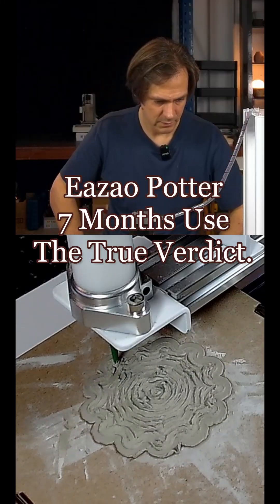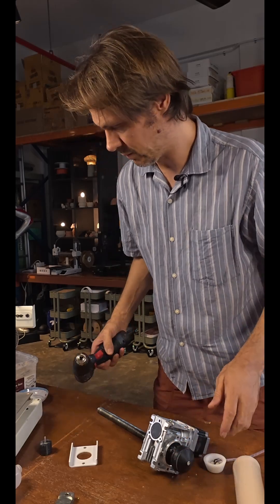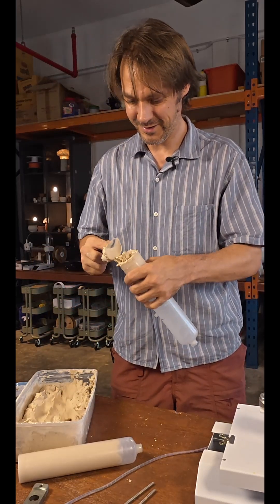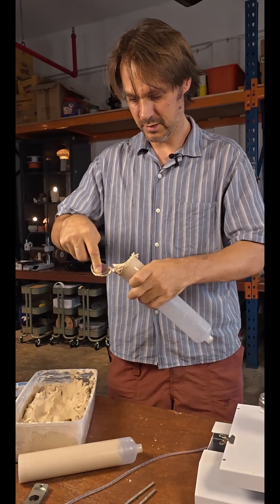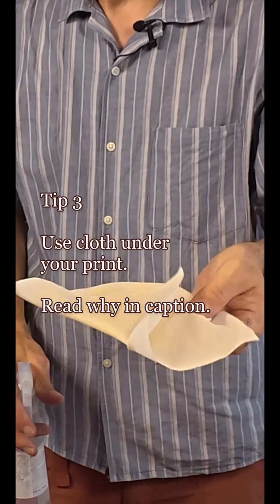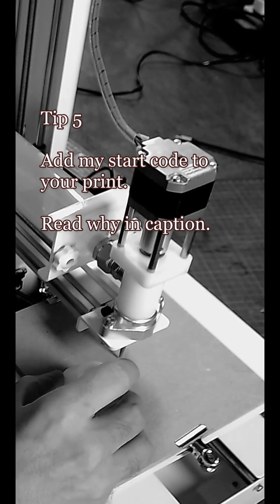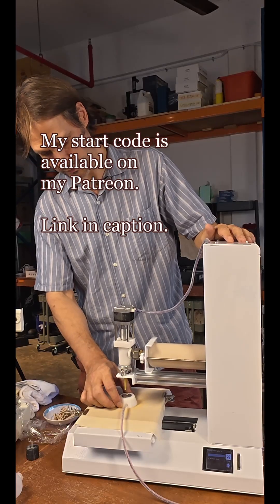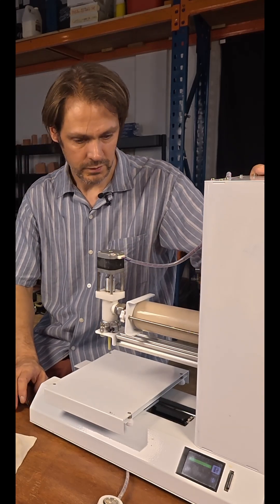5 Things I Did To Get The Best 3D Printed Ceramics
After 7 months using the Eazao Potter, here’s my honest verdict . It’s the best budget clay ceramic 3D printer right now, but it comes with some quirks.

A few people have DMed me asking why the motor stalls mid-print.

Here’s what’s happening:The Eazao will happily try to print at whatever speed and flow rate you’ve set. Even if your flow rate is way too high for that speed. It doesn’t automatically slow down, so when the clay can’t keep up… the motor stalls.

From motor stalls to print bed hacks, I share simple tips to keep your prints smooth and frustration-free.

Want to avoid the common pitfalls and get professional results? Watch this quick breakdown!

Tips for smoother prints (and less frustration)

Tip 1 - Keep the clay in the extruder moistWhen you’re done printing, cling wrap the extruder. This stops the clay from drying and jamming the mechanism, meaning you don’t have to clean it every time. Nobody’s got time for constant deep cleans.

Tip 2 - Upgrade your print boards. Grab a plasterboard (gypsum board) from the hardware store and cut it into smaller sizes. They last much longer than the board Eazao includes in the box.

Tip 3 - Use a cloth under your printsI use cheap polyester cloth under my work. It peels off easily after printing and avoids the damage that can happen when clay sticks to the plasterboard. I’ve tested this dozens of times, and it works beautifully.

Tip 4 - Center your print area manuallyThe actual print area is smaller than the bed platform, but there are no markers to guide you. Always place your board in the middle so the nozzle starts in the right spot.

Tip 5 - Always make room for the nozzle setterThe default code doesn’t always lift the nozzle high enough when homing, which makes it difficult to insert the nozzle setter if the nozzle starts too close to the bed.